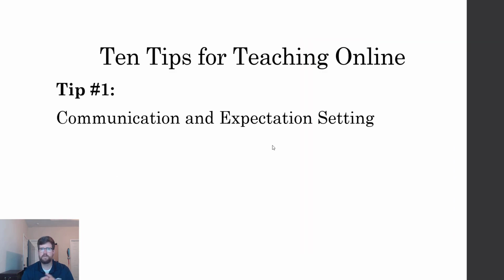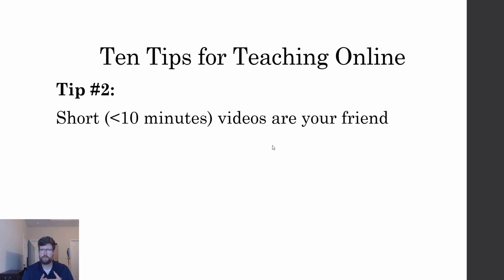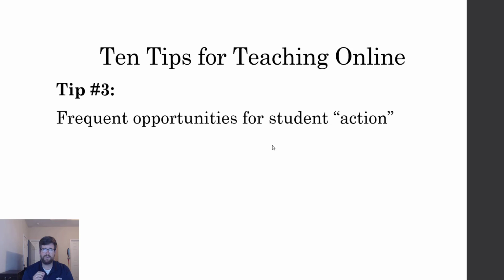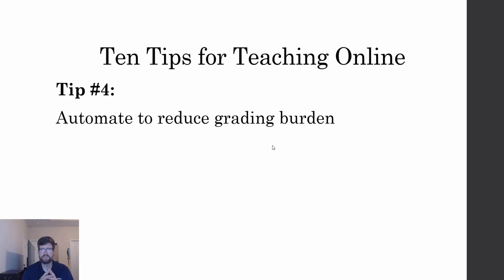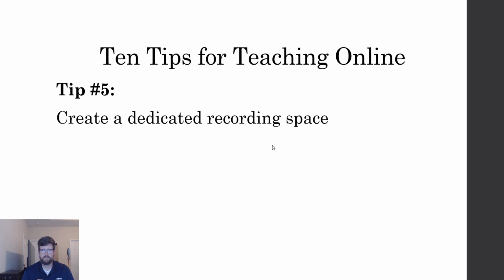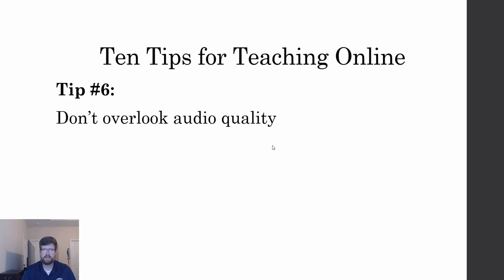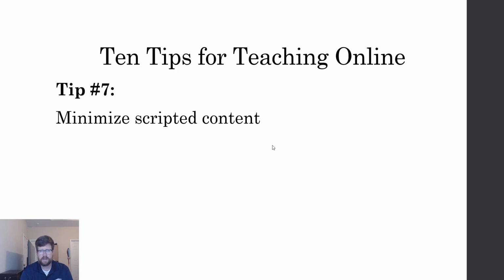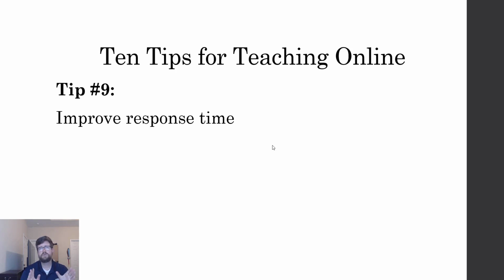So... You're Teaching Online?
In this video, I provide a few tips for those educators or trainers who might themselves suddenly teaching online. While my focus is on asynchronous delivery of content, the tips can certainly be applied to synchronous courses as well.